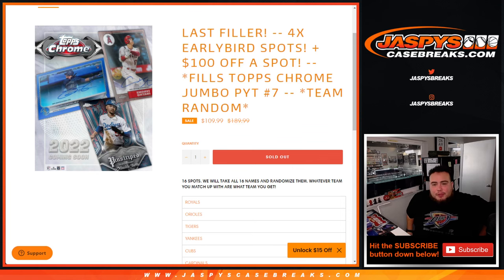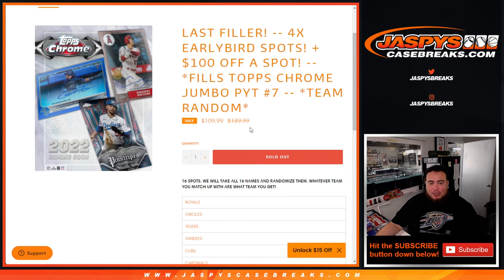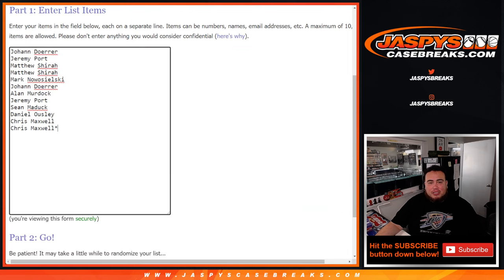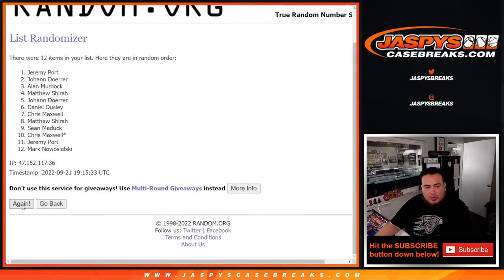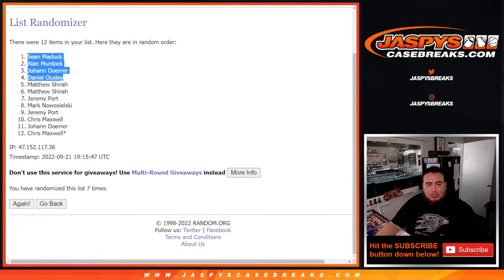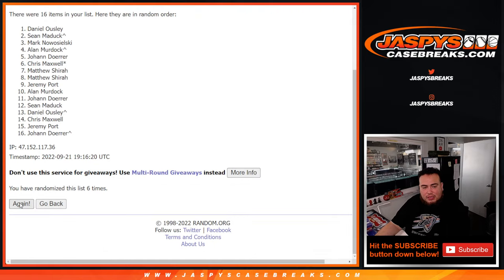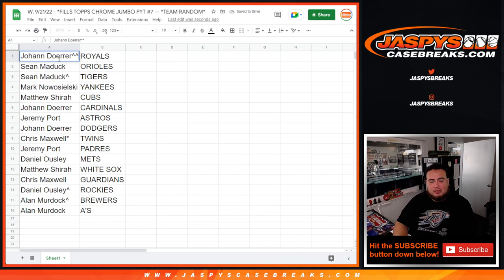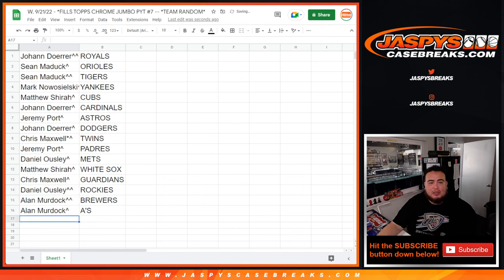W. 9/21/22 - *FILLS TOPPS CHROME JUMBO PYT #7 -- *TEAM RANDOM*